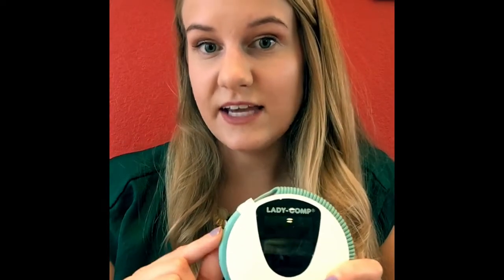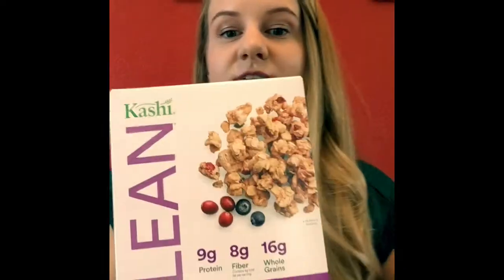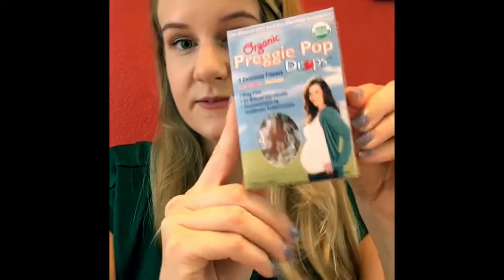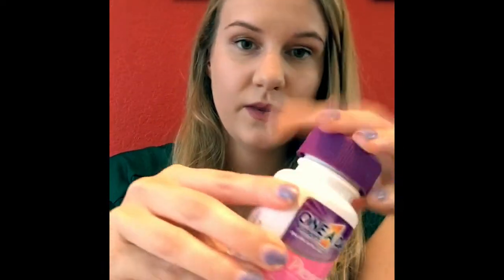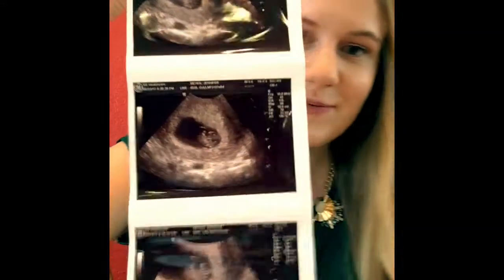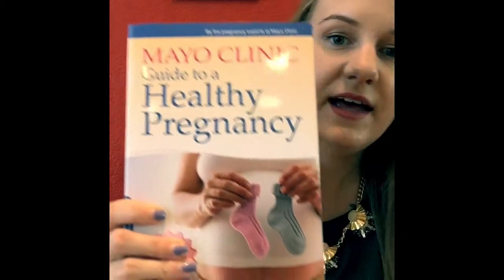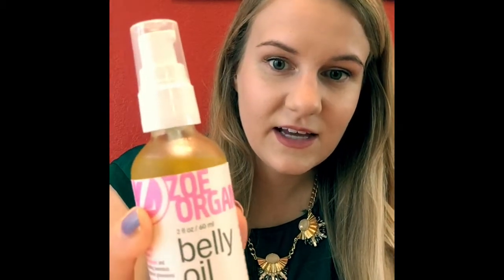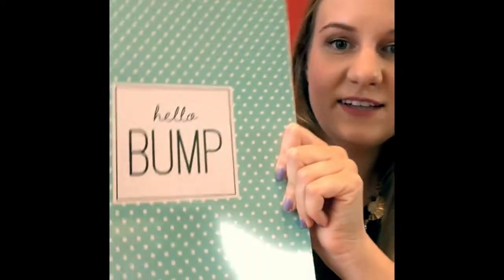10 WEEKS PREGNANT! WHAT TO EXPECT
In this video I discuss my symptoms at 10 Weeks Pregnant and do over some of the products I've been using to help ease nausea and fatigue!

APPS - The Bump and Baby Center

- Lady Comp
-Organic Preggie Pops
- Zoe Organics Belly Oil
- One A Day Prenantals
- Book: Mayo Clinic - Guide to a Healthy Pregnancy
- Bump Book (Etsy)
- Burts Bees Mama Bee Belly Butter
- Palmers Cocoa Butter